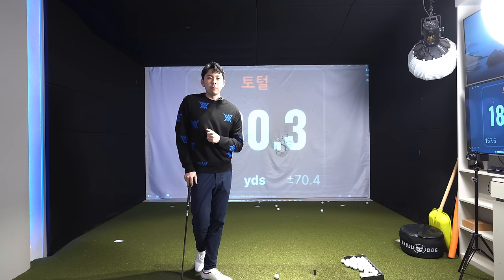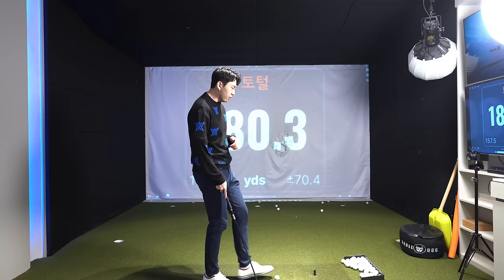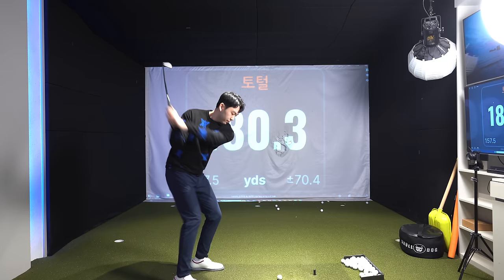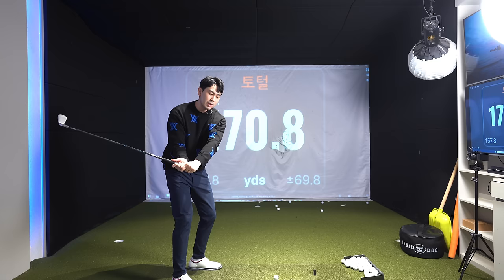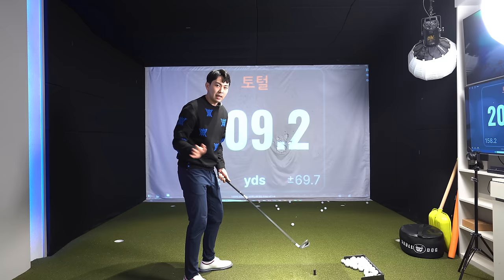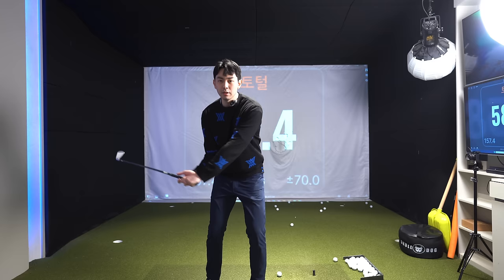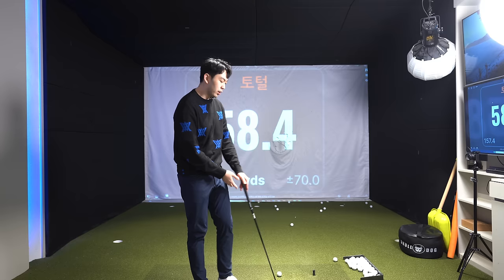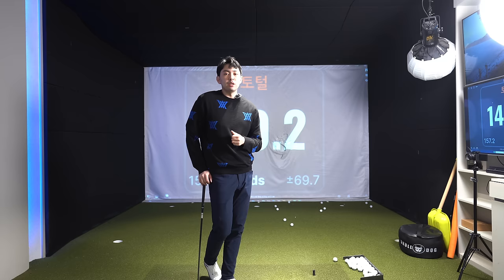Watch This If You Want A Effortless Golf Swing!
Hey guys in today’s video I’m going to show you guys the secret move
Jake Knapp does in his golf swing to create an effortless golf swing!
Follow these simple steps in today’s golf lesson and you’ll be able to gain
effortless distance and clubhead speed with your irons and driver!

Instagram DM 📩 Kevin Hwang Jr. (@kevinhwangjr)Instagram › kevinhwangjr

⭐️FREE SWING ANALYSIS INFORMATION ℹ️
Please click the link below and it will take you to my lesson page. Do not purchase anything and click FOLLOW. Then a message will be automatically sent to you and you can send in your swing videos in that message 👍🏼